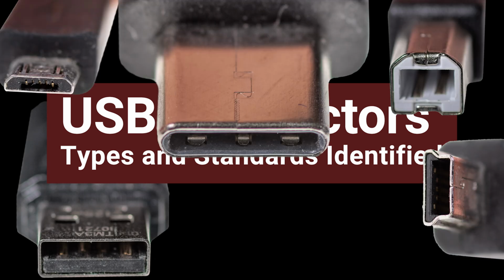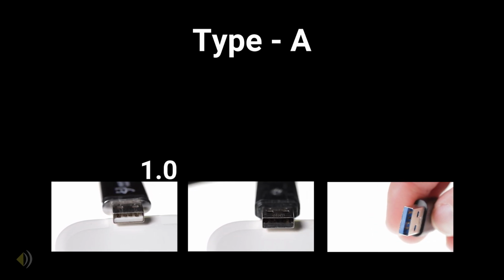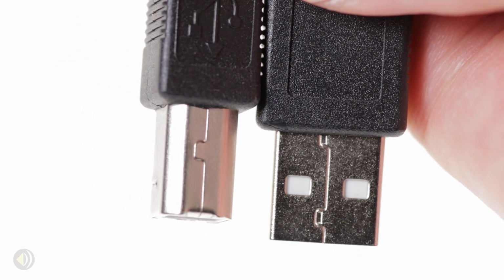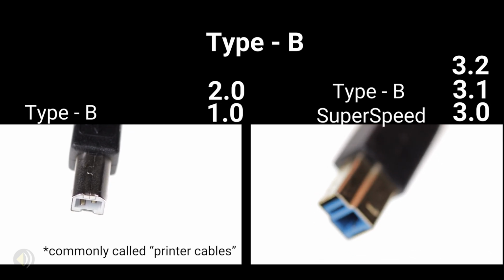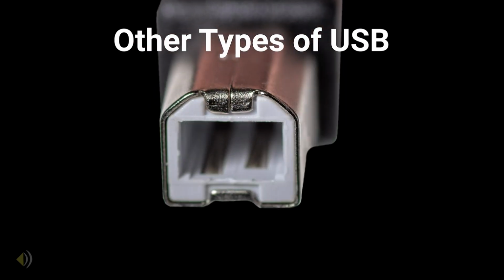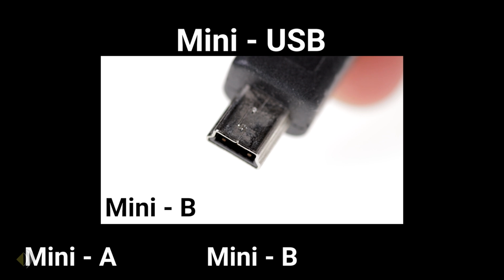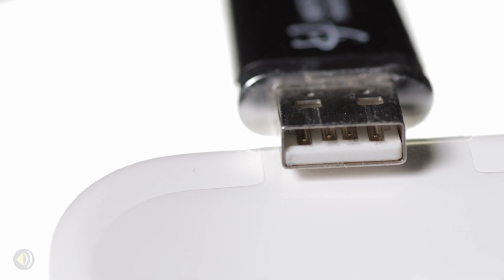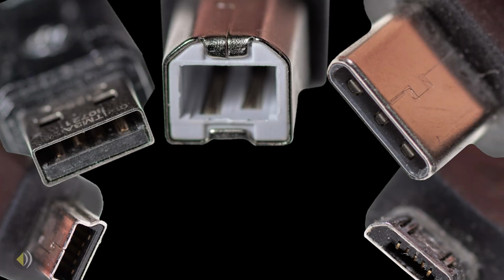USB Connector Cable Types (Type-A, Type-B, Type-C) and Standards 🔱| Explained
A brief overview of the 6 different types of USB cable connectors and ports. USB functionality varies by generation and type. There are three types of USB: Type-A, Type-B, Type-C. Each connecter comes in different generations (USB 1.0, USB 2.0, USB 3.0, USB 3.1, USB 4.0). The generation number is in sequential order of release. Each connector is color coded for supported technology standard or function.

Not all USB functionality and speed is found in each type of connector. Generally, the higher the generation the faster the data speeds are with support for higher power input/output. USBs are classified by two things: Type and Standard. USB-C is the only reversable connecter.

Chapters
0:00 - Classification
0:15 - Type-A
0:43 - Type-B
1:27 - Type-C
1:43 - Other USB Types
2:26 - USB Color Coding

Other types of USB connecters are called: Micro USB, Mini USB, Type B SuperSpeed and Micro USB SuperSpeed. Mini USB has three subtypes - Mini-A, Mini-B, Mini-AB.

USB Connector Types and Standards Explained.